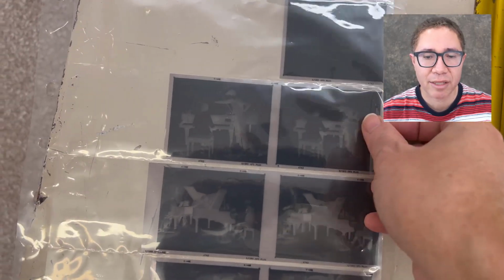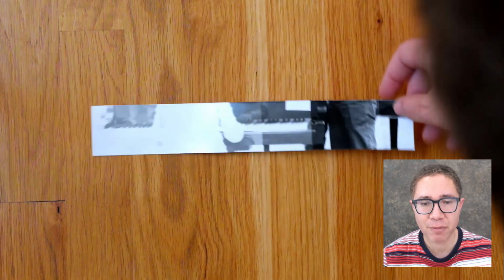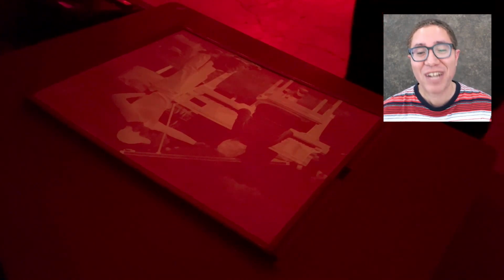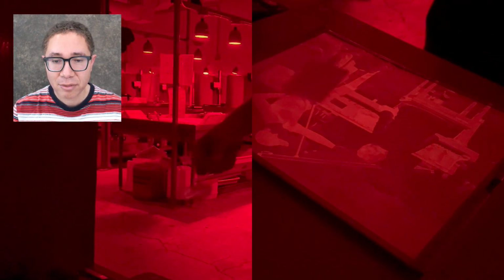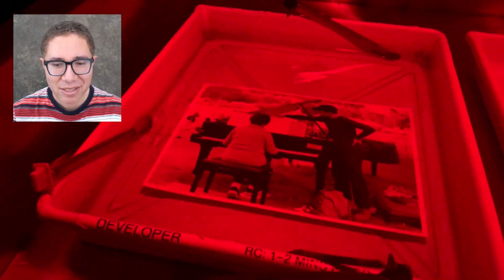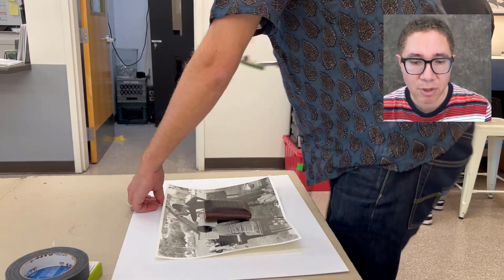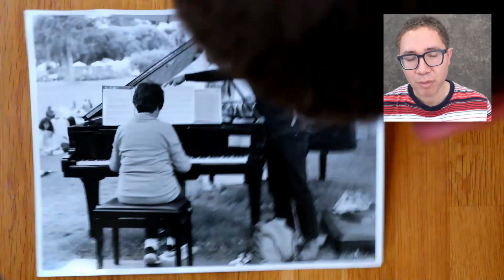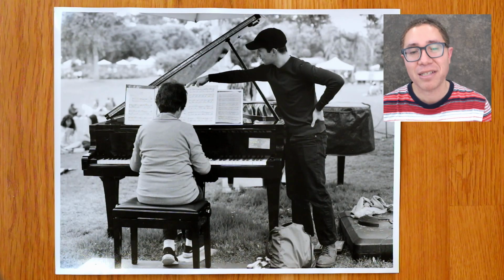Darkroom Photography: From Negative to Gallery Print (Every Decision, Step by Step Guide)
Take a journey into the darkroom and discover how photographers manipulated photos before the digital age! In this complete tutorial, I demonstrate the entire process of creating a gallery-worthy print from a 6x7 negative, including split-filter printing, dodging and burning, and professional mounting techniques.

This image and 3 others from my Flower Piano series were selected for a mini-exhibition in San Francisco, so I wanted to make it perfect; in this video, I will talk about all the things I consider when I need to make a print of the highest quality.

🎬 CHAPTERS:
00:00 - Introduction
00:56 - Equipment & Setup
01:49 - Finding the Perfect Crop
02:46 - Test Strip Process
04:48 - Work Print
07:15 - Dodging & Burning Demo
10:19 - Mounting the Print
14:44 - Final Results & Technical Notes
16:42 - Wrap-up

📸 EQUIPMENT USED:

Beseler enlarger with built-in filters
Speed EZ-EL 11x14 easel
Grain focuser
Filmoplast P90 tape
Dry mount press

💡 PRINTING DETAILS:
Final exposure times:
Magenta filter: 65 seconds (shadows)
Yellow filter: 95 seconds (highlights)
f/16 aperture